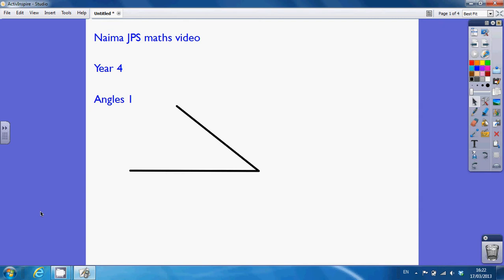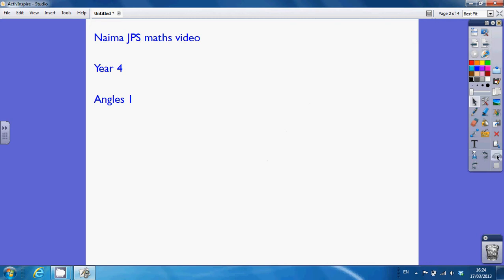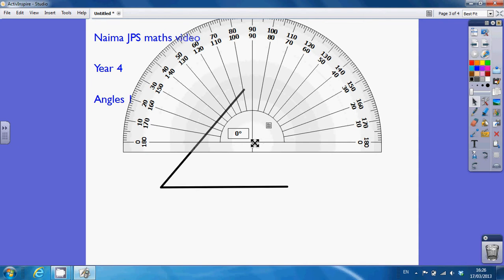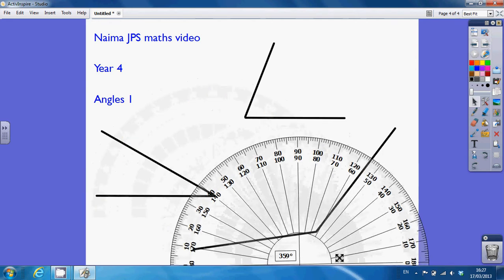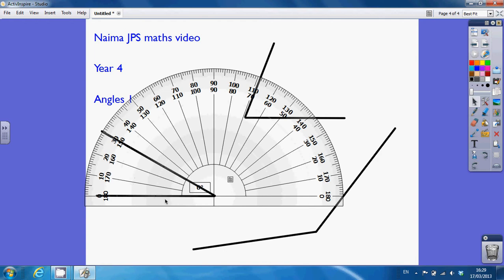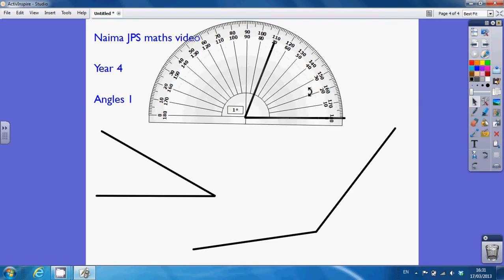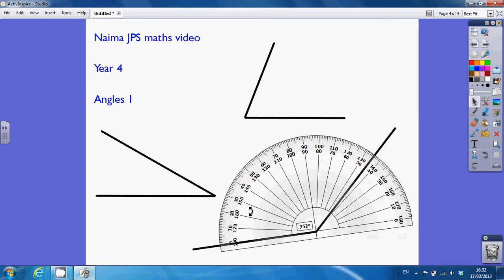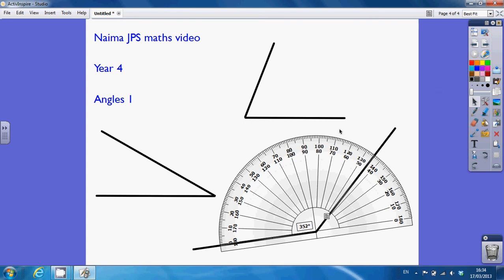Pesach HW for Year 4 Video 1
Mrs Lound Pesach Maths HW Year 4 Naima JPS